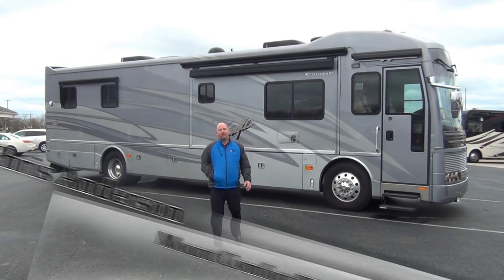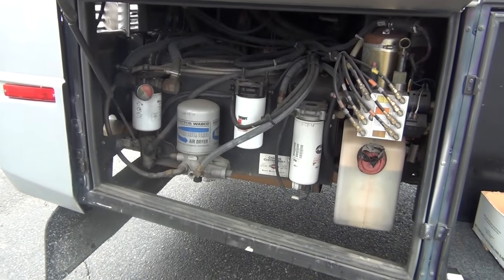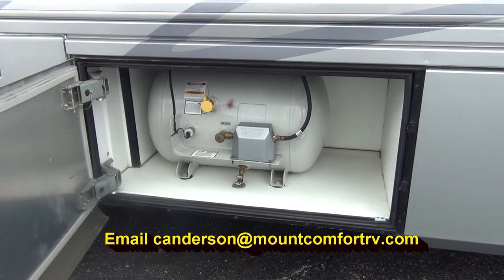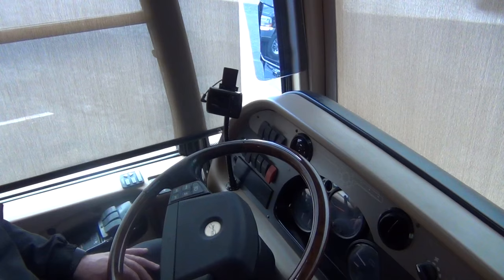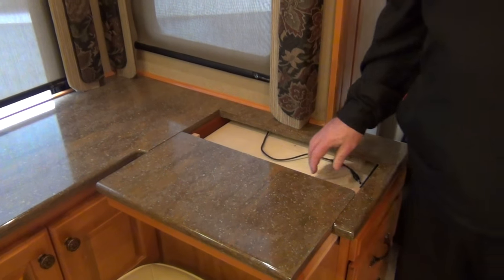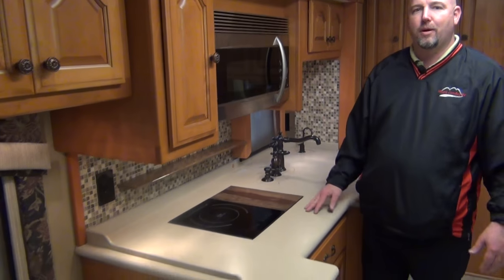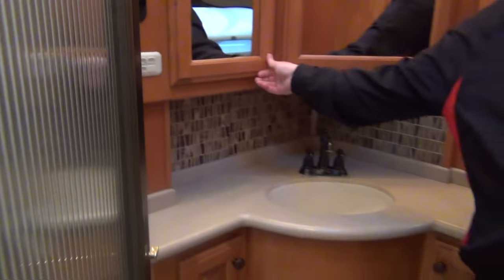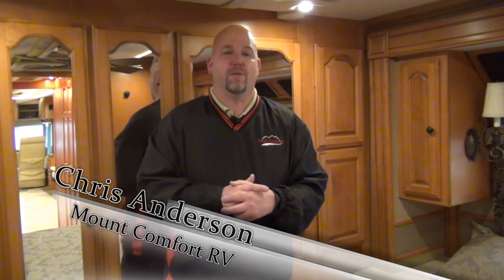Pre-Owned 2005 American Eagle 40V | Mount Comfort RV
SOLD We've taken in a number of beautiful pre-owned diesel motorhomes this month, including this super clean 2005 American Eagle 40V! Take a video tour with Chris Anderson at our Indianapolis RV dealership!